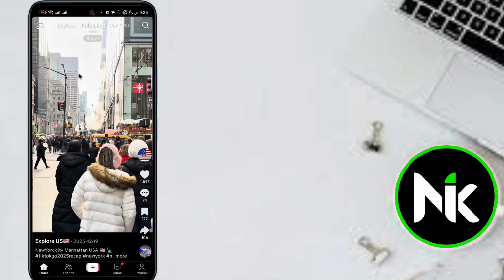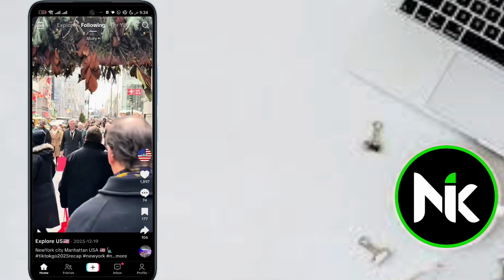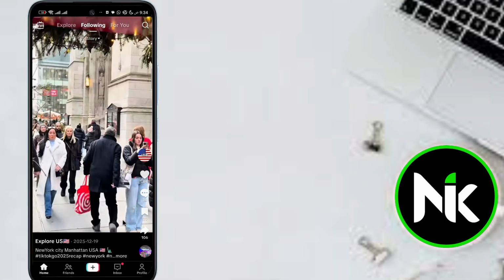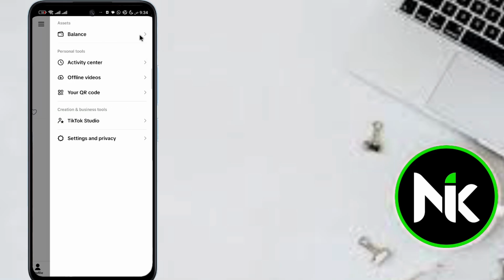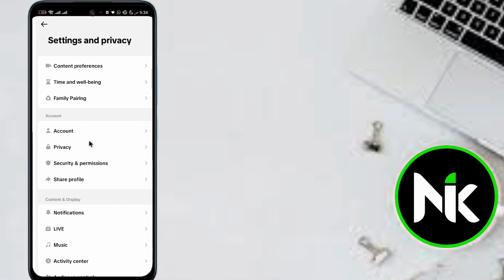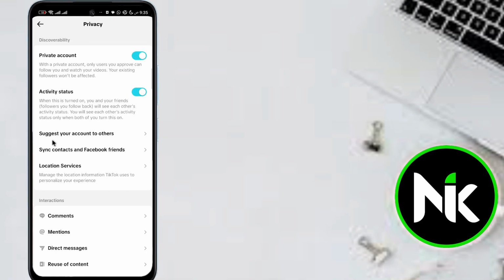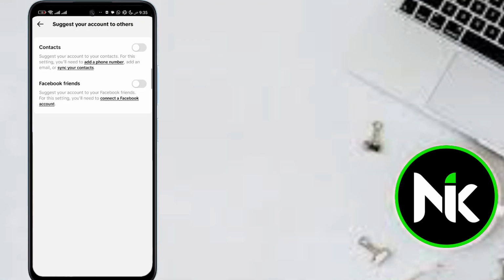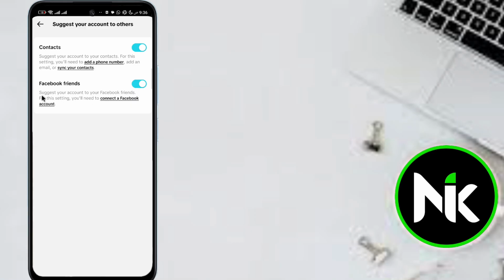How To suggest your account to others on tik tok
Want TikTok to suggest your account to more people and grow your followers faster? In this complete guide, you’ll learn how to make TikTok recommend your profile to others using real strategies that actually work. We’ll cover profile optimization, account settings, algorithm tips, content strategy, engagement techniques, hashtags, and consistency methods that help TikTok push your account to new audiences.
This tutorial is perfect for creators, beginners, and businesses who want organic growth without bots or fake followers. Follow these steps and start getting your TikTok account suggested to more users naturally!